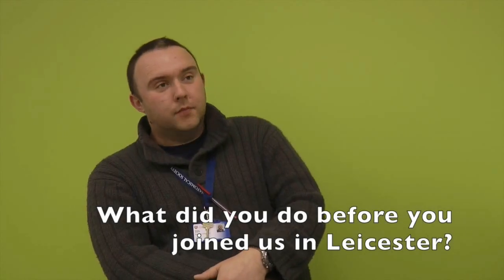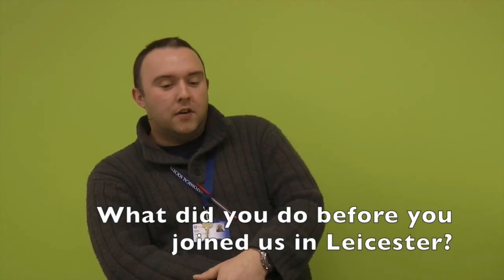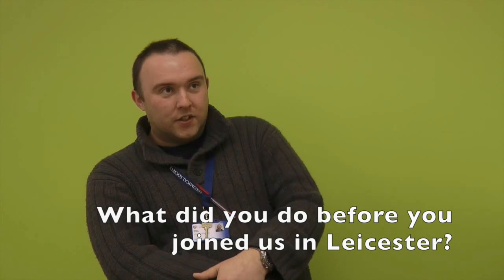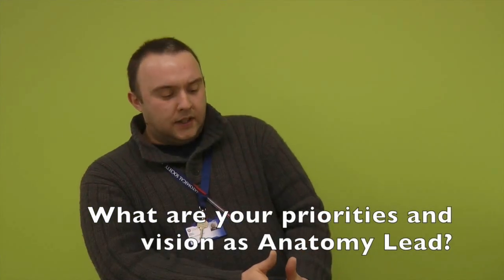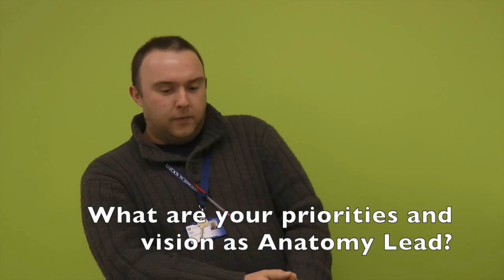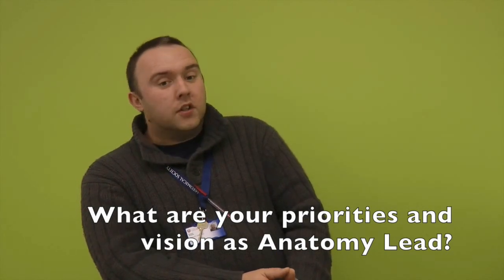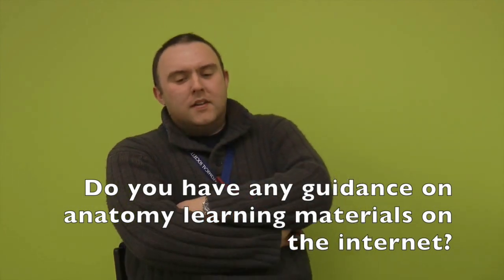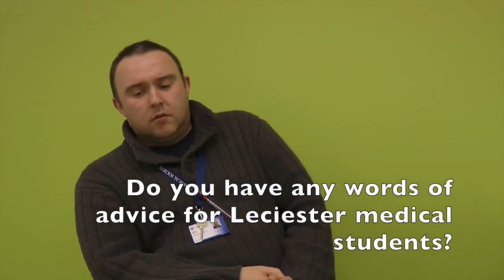Interview with Dr Steve Jacques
Dr Steve Jacques is the new Anatomy Lead at University of Leicester School of Medicine. He shares his journey as a doctor and educator and his vision for the future of learning anatomy in Leicester.